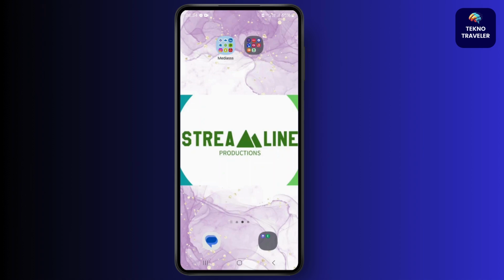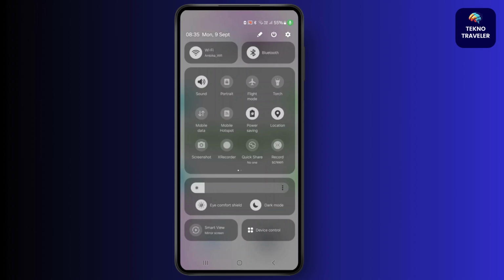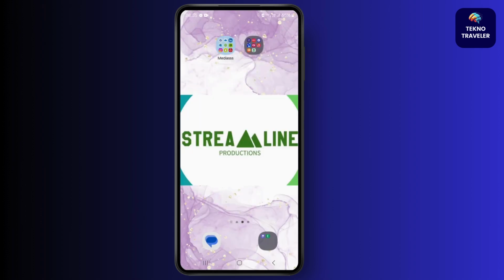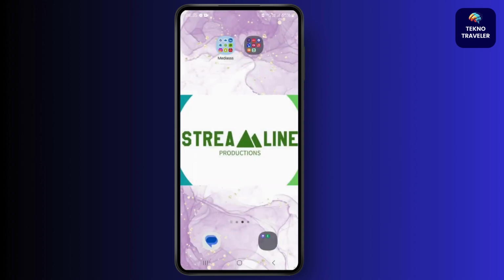My Phone Automatically Goes to Silent Mode or Mutes Itself | Problem Solved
In this video, we’ll help you fix the issue where your phone keeps automatically switching to silent mode or muting itself. If your phone randomly goes to silent mode without your input, this guide will show you several solutions to resolve the problem and restore normal sound settings.

Steps Covered:

Check Do Not Disturb Settings:
Ensure that Do Not Disturb (DND) mode is not scheduled or accidentally turned on. Go to your phone’s settings and adjust the DND settings accordingly.

Disable Auto-Silent or Mute Features:
Some phones have an auto-silent feature triggered by motion or location. Check your sound settings and disable any automatic muting options.

Check Volume and Sound Profiles:
Ensure you’re not accidentally triggering a silent sound profile. Review your sound settings and set the default to normal mode.

Update Your Phone’s Software:
Sometimes, software bugs can cause issues like this. Check for any available system updates and install them.

Uninstall Problematic Apps:
Some third-party apps may override sound settings. Review recently installed apps that have permissions to control sound and consider uninstalling or adjusting their settings.

Troubleshooting Tips:

Restart your phone after applying the fixes to ensure they take effect.
If the issue persists, consider resetting your phone’s settings to default (make sure to back up important data first).
If none of the solutions work, contact your phone’s manufacturer support for further assistance.